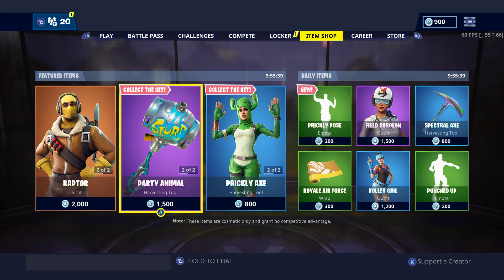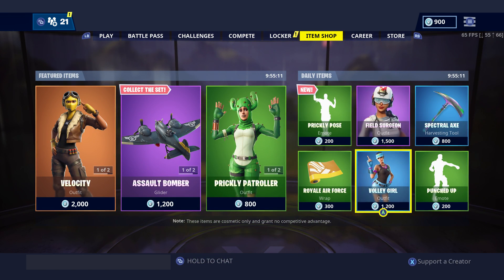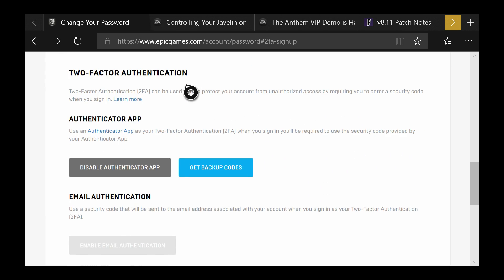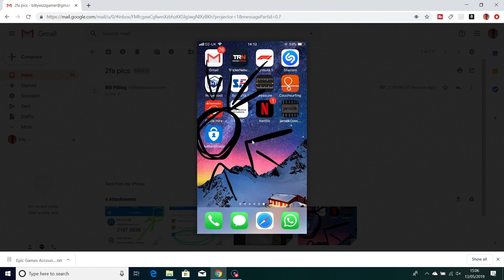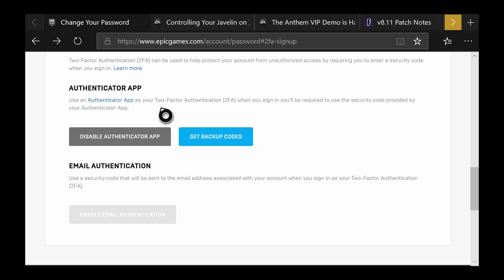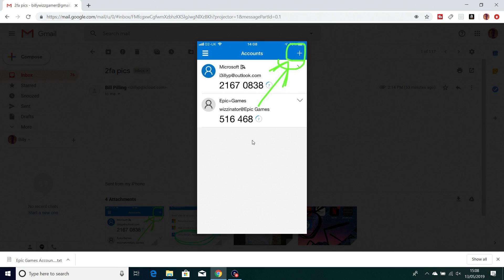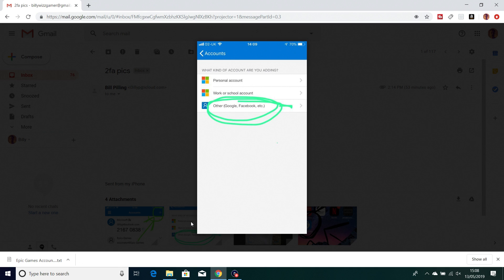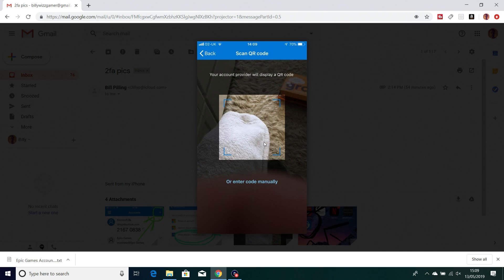Fortnite - How to Register your 2FA epic account with the Authenticator app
The app is called ‘Microsoft Authenticator’